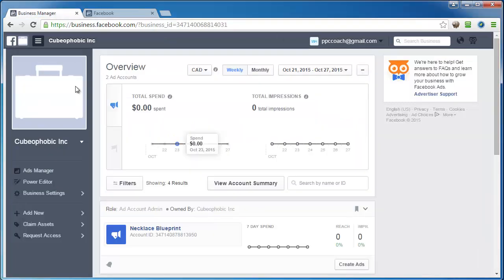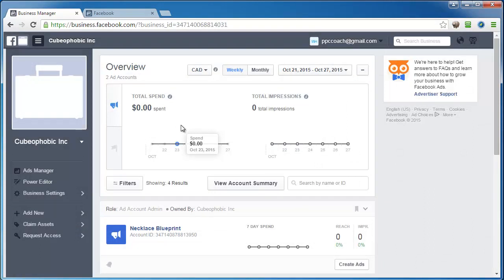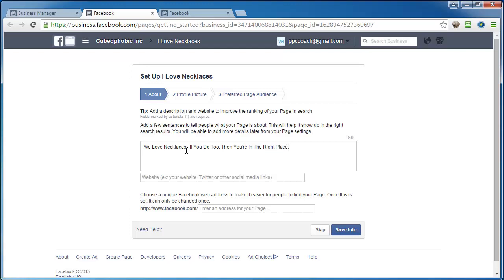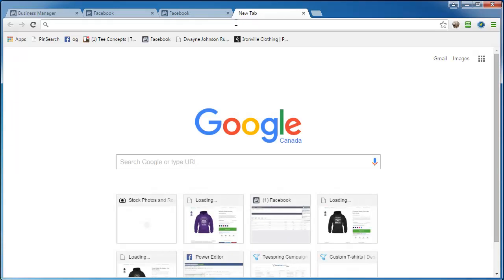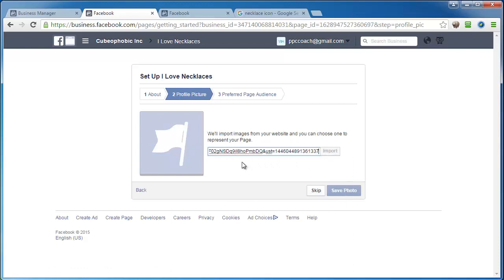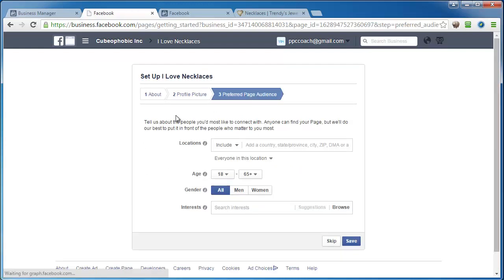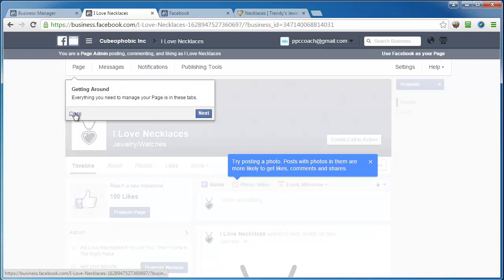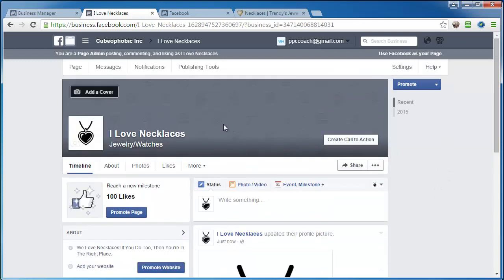Necklace Blueprint - Week 1 - Video - 2.3 - Setting Up Your Generic Page